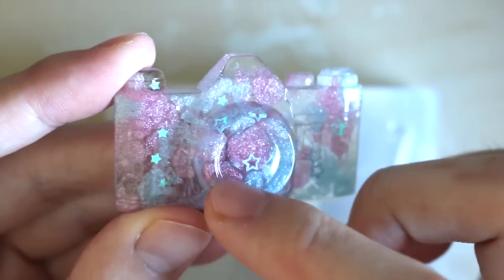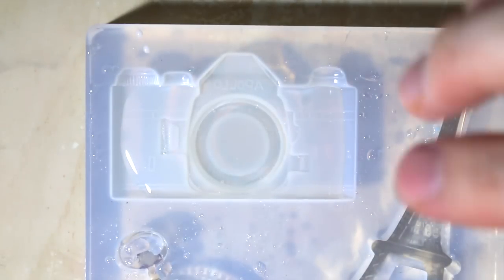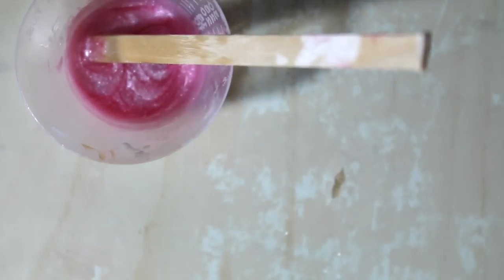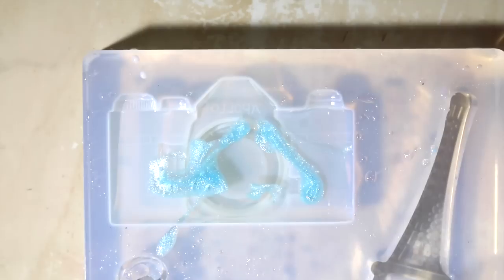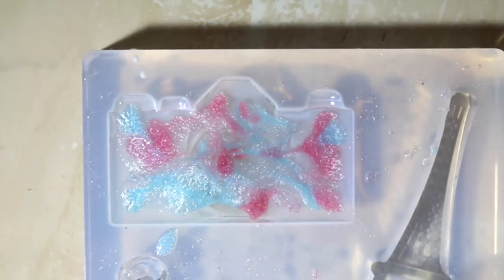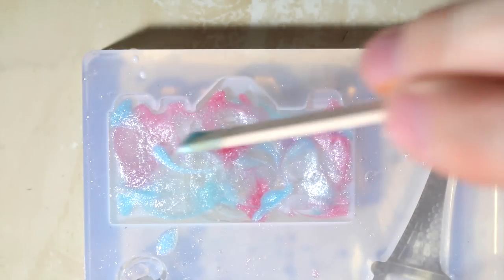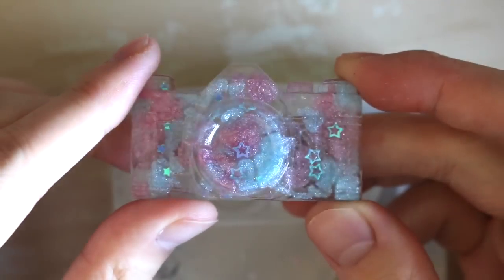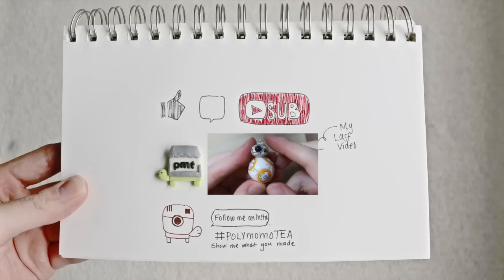Pastel Galaxy Resin Camera Tutorial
This tutorial is basically like my Marbling method but with one more additional step and it looks awesome in my opinion :D

The camera mold was gifted to me, but you can purchase it if you look up Padico Molds online :D